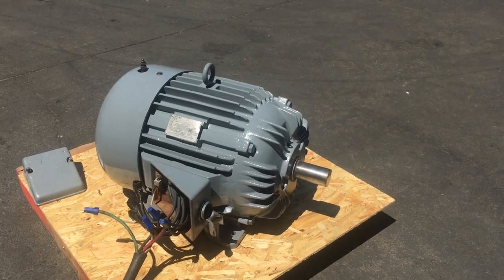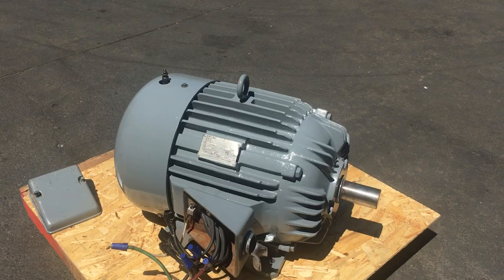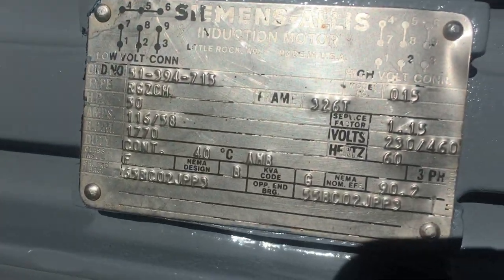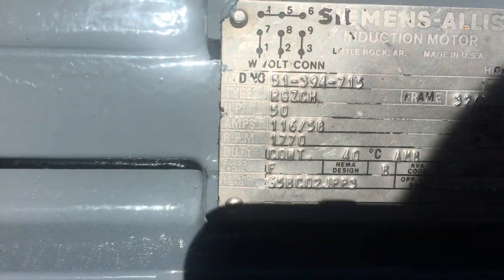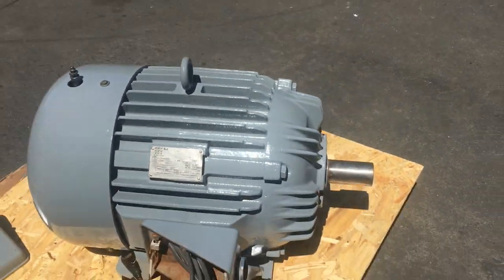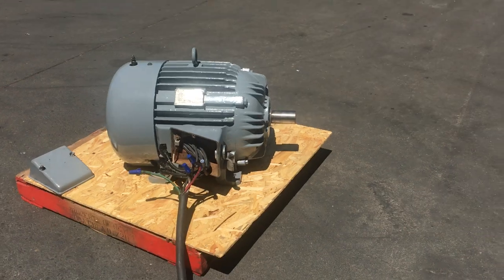Siemens Allis 50 hp Electric Motor 3PH 230/460V 1770 rpm frame 326T 2-1/8” dia